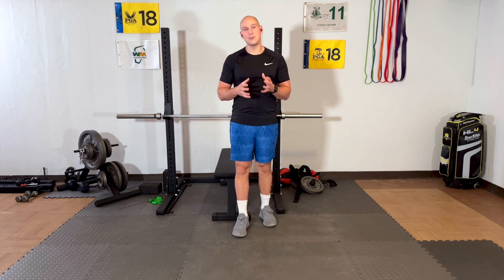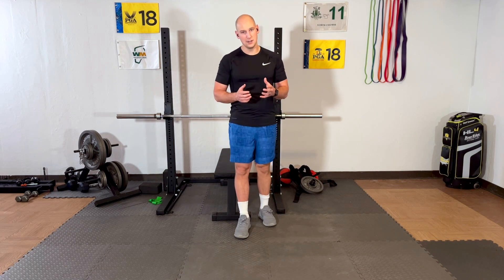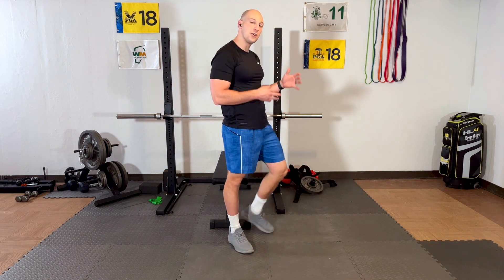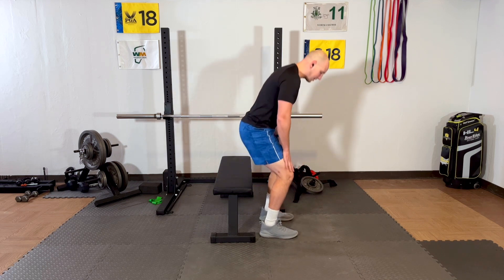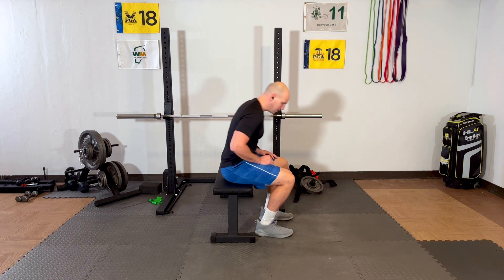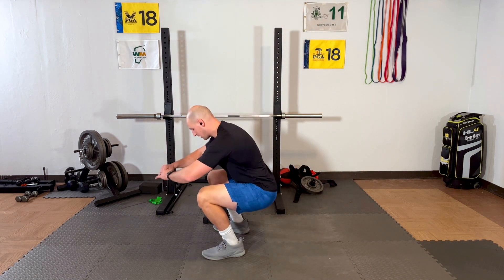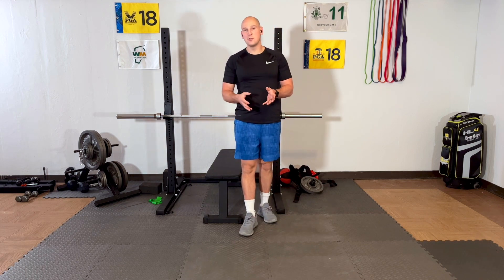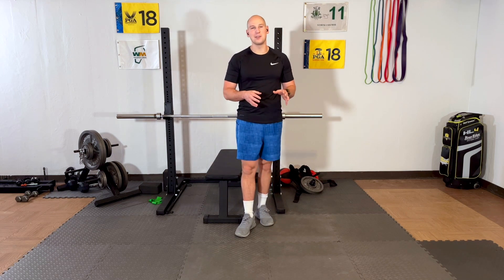How to start exercising the simple and easy way pt. 3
I've helped a lot of people start exercising over the years and there is a consistent theme with their previous issues - they were way too complicated. They felt they either had to carve out 3 hours a week, join a gym, get a personal trainer, change their entire life, etc. That rarely works. If it has for you, kudos! For the rest of you, start here! Get started exercising with 2-3 minutes a day. Use minimal equipment that doesn't cost much and just start. Sure, an hour would be great, but just get in the habit of a few minutes first. I promise it will be easier to build from there.

Are you perhaps in pretty good shape, but just haven't been able to make exercise a habit? This is for you too! We don't need back breaking, sweat drenching workouts for results. Start by adding some stress to your body and build a little bit each day. Even 5 minutes a day for the entire year is 1800 hours of exercise! That probably beats the times you tried to get yourself to the gym, but failed after 2 months.